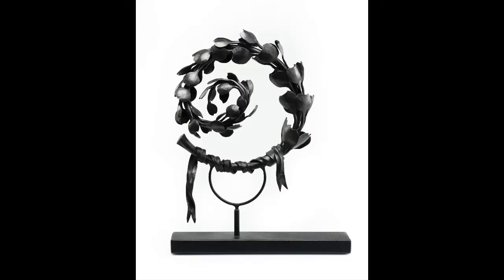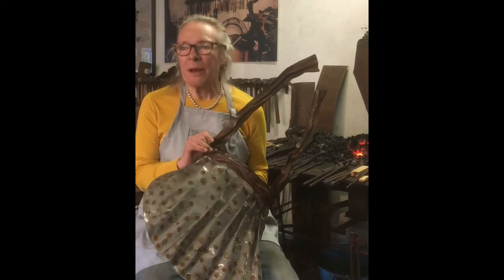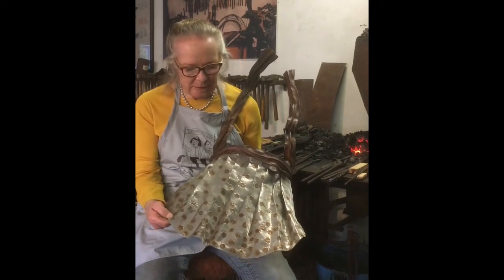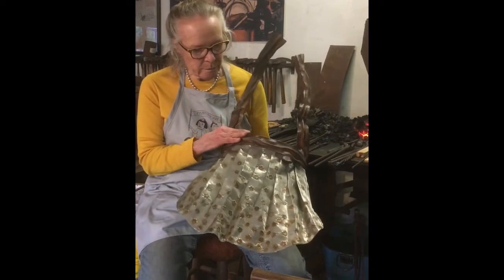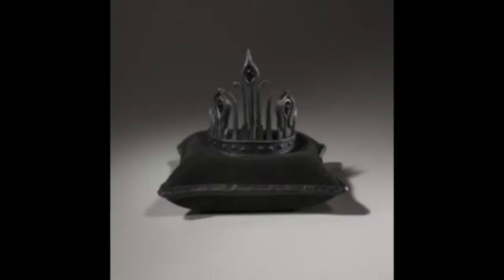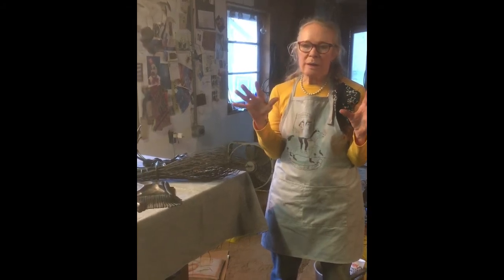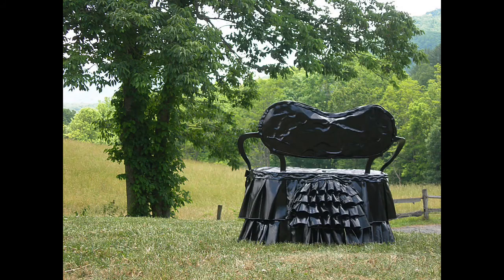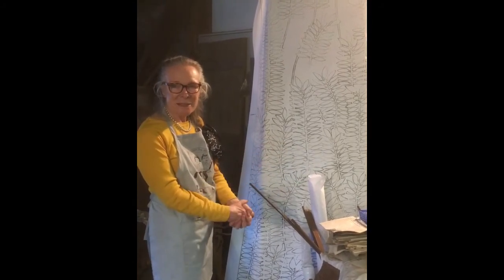Elizabeth Brim Artist Talk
Metal artist Elizabeth Brim discusses her work and her connection with STARworks.

“I use traditional and innovative blacksmithing techniques to produce work known to mimic the look of soft fabric. The theme, inspired by my upbringing in Columbus Georgia references feminine attire.

My father worked a lot so my sister and I were influenced by a very female dominated world. My mother and Grandmother, domestic and meticulous craftswomen, sewed frilly dresses for us. They enjoyed and took pride in their accomplishments. Mother entertained us with fairy tales and stories she made up. We played with scraps of fabric that fell to the floor as they worked.

I take pleasure in breaking the preconceived idea that blacksmithing is an occupation for a brawny man. In my own way I am following the tradition of the ladies of my family. I use a hammer, anvil, torch and welders to make sculptures that reference cloth, suggest narratives and celebrate Southern women of my generation.”  - Elizabeth Brim

Artist talks are a regular feature of Firefest, a two-day celebration of art created with fire. Firefest is typically held in April at STARworks in Star, NC. Guest artists in glass, ceramics and metal are invited to hold lectures, perform demonstrations and create sculpture. The public is invited to watch, take classes, meet the artists and enjoy fiery finale events. Programs like Firefest are made possible with donor support.